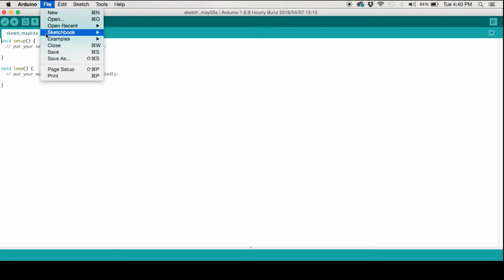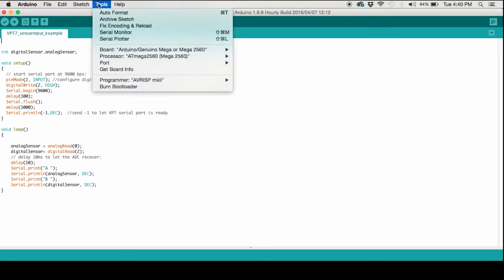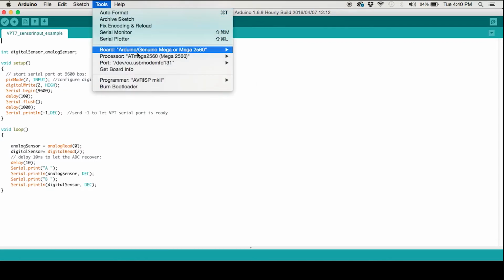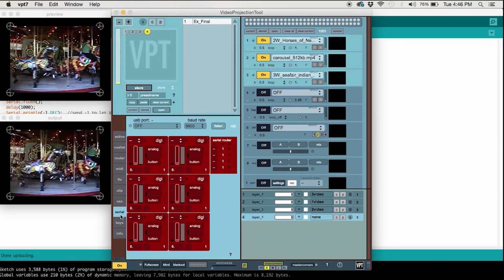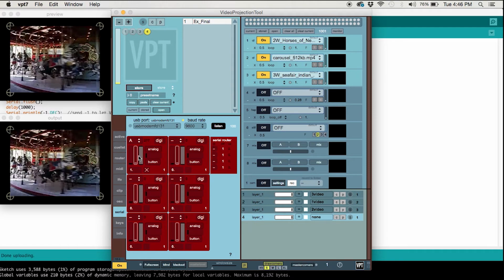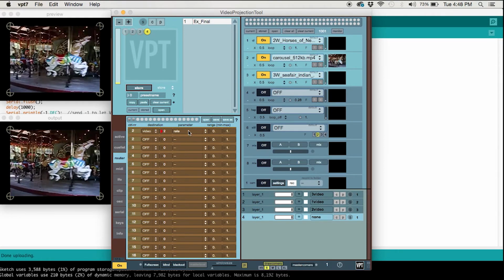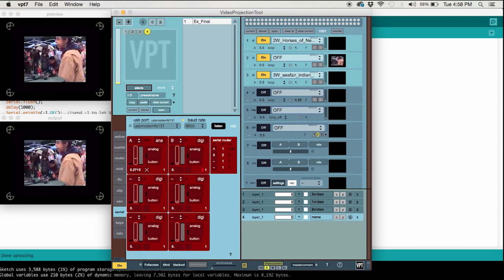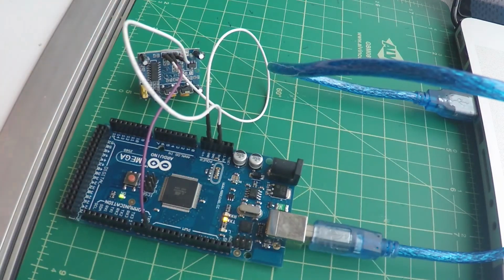Maker Movement Web Series - Episode 8: Arduino and VPT7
Welcome to the Maker Movement Series. For those unfamiliar, VPT7 is a free video projection VJ software built from scratch by HC Gilje. Links to website and some examples are below. Arduino is a simple and affordable micro controller also open source and sold online in different models and sizes. In this project I will play video projected from VPT7 on a computer that will be controlled by inputs from motion PIR sensor to Arduino Mega 2560. This tutorial exists because I could not find any instructional videos…

Autodesk Circuits - Design your own online before buying hardware or laying a drop of solder.

VPT7 VJ Software for Free (This is also where you download the “VPT7_sensorinput_example” for Arduino)

Arduino with PIR Motion Sensor - This video explains in depth what a PIR sensor is and how to attached it to an Arduino to control an LED